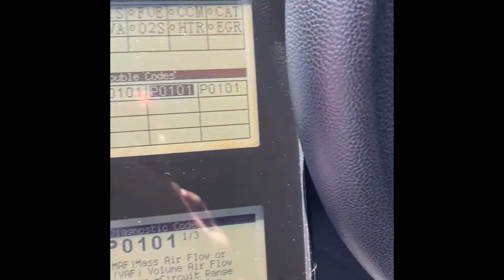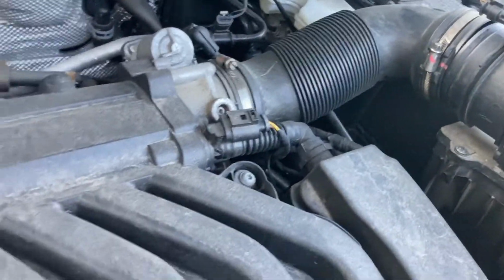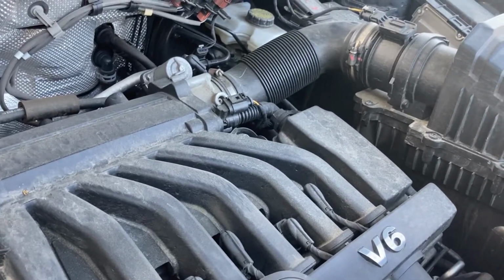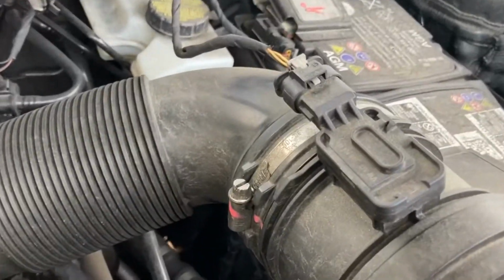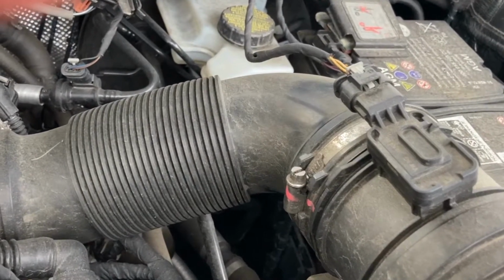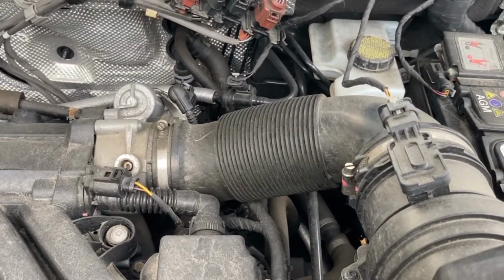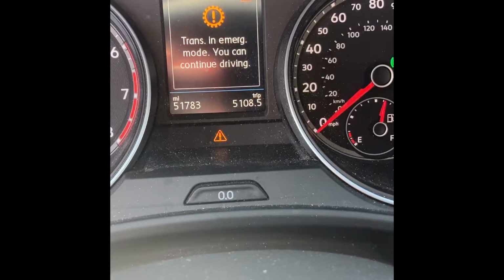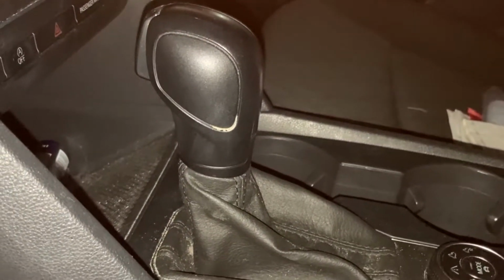VW Atlas Trans in Emerg Mode code P0101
VW code reader

If you rely on the information portrayed in this video, you assume the responsibility for the results, some of the projects could be dangerous if not done properly. Andy the X tech